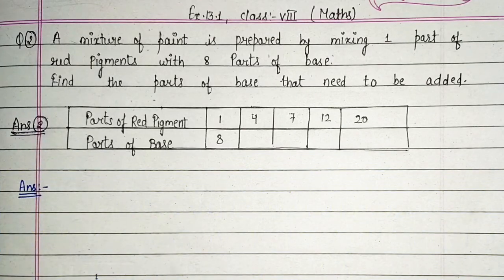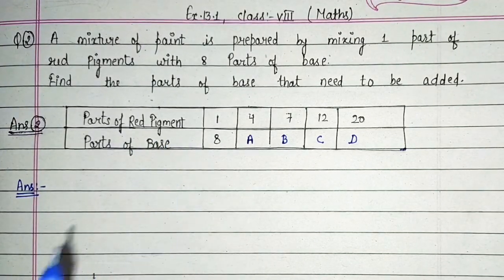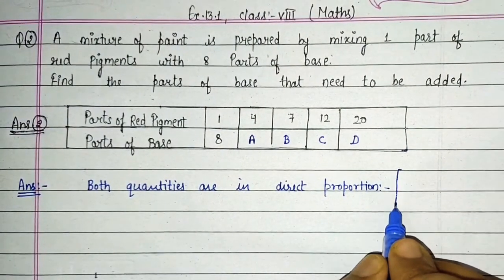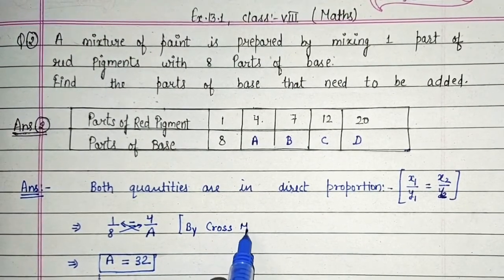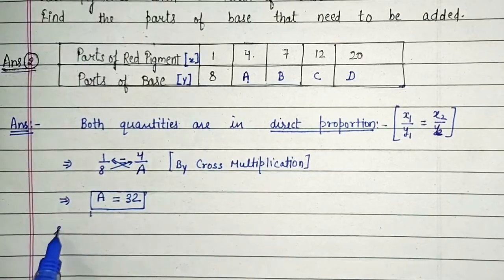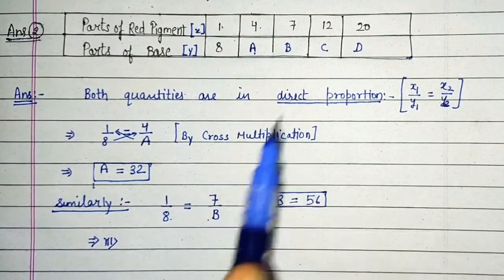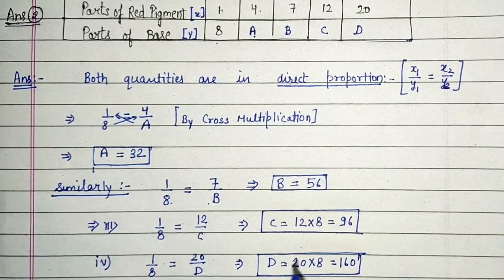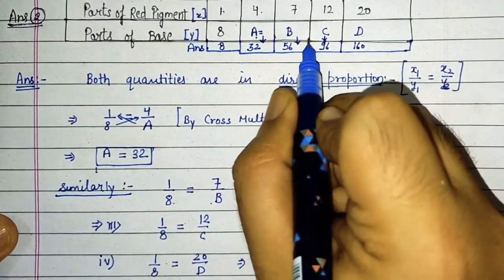Q.2 | Ex.13.1 | Direct and inverse proportion | class 8th chapter 13 | karan sir sgnr